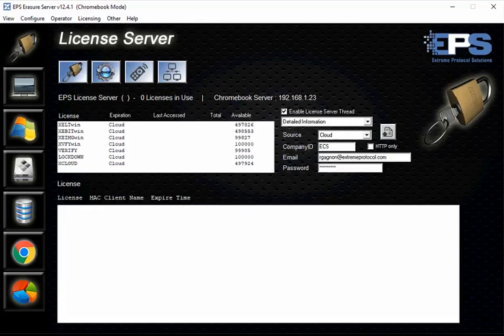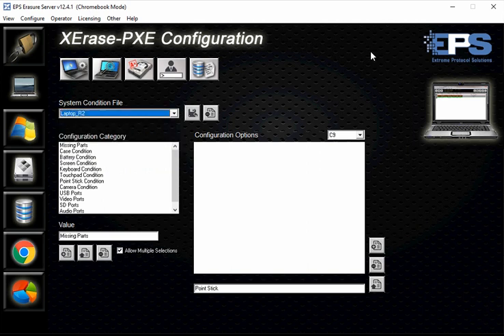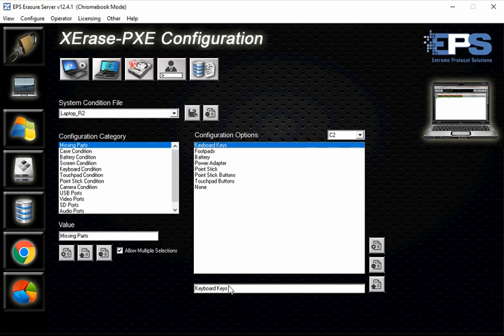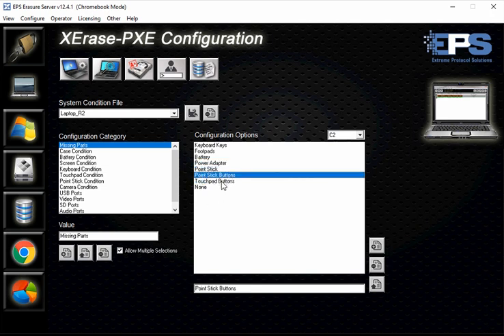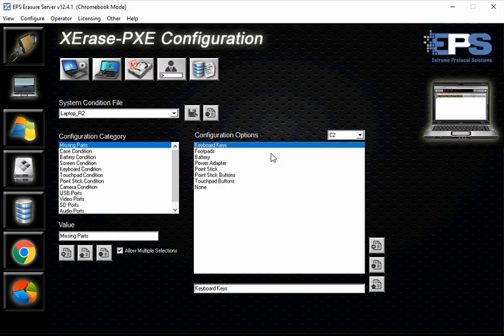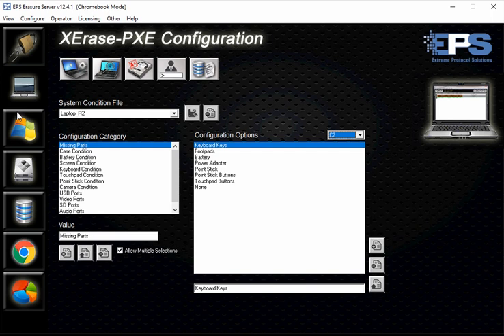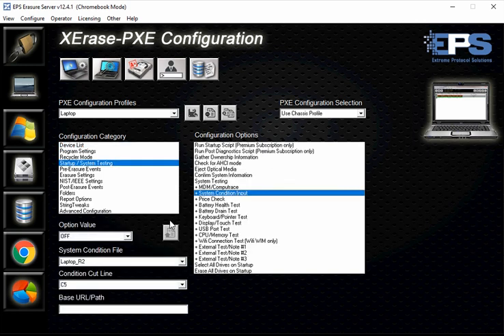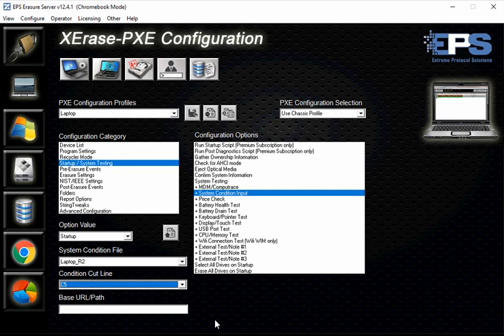Cosmetic Grading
This video describes how to configure and use R2V3 or custom cosmetic grading in our Enterprise Data Erasure, Test, and Re-Imaging automation software, LCServer.